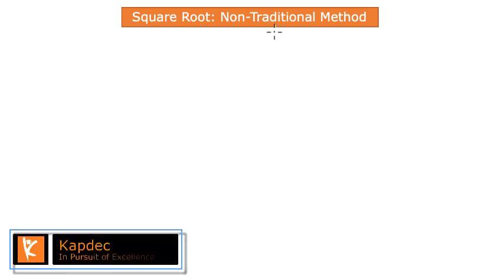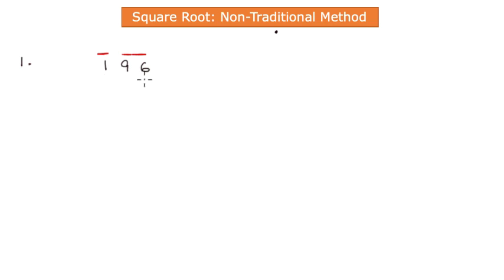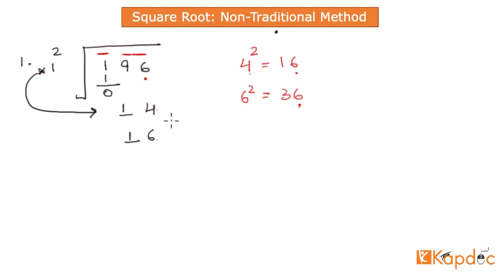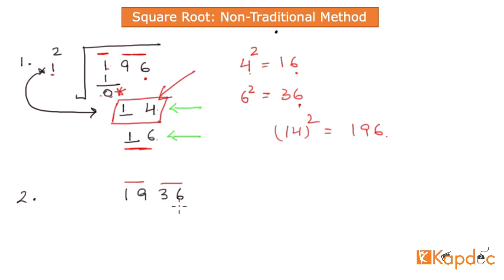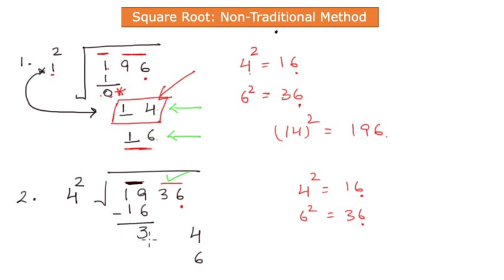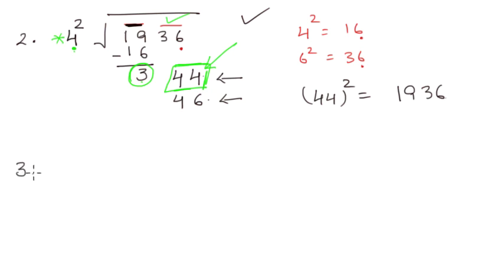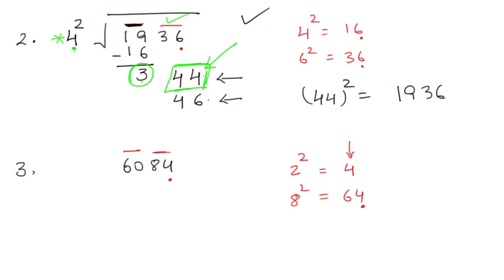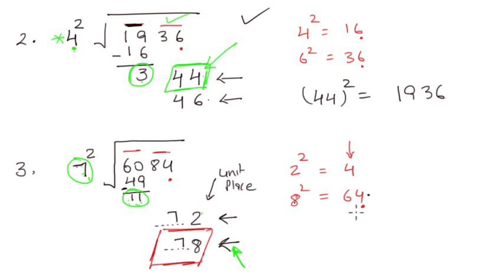Square Roots by Vedic Method | Class8maths | KAPDEC